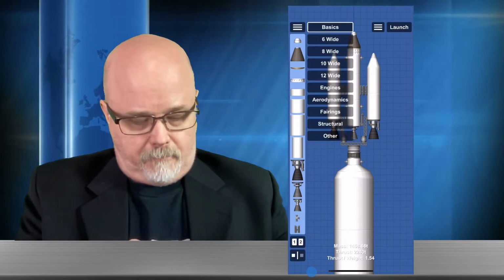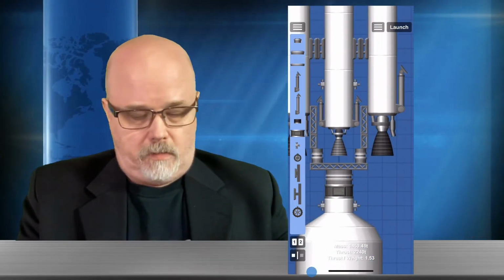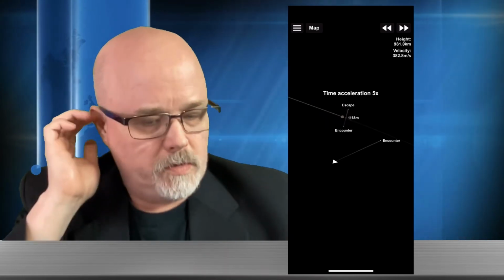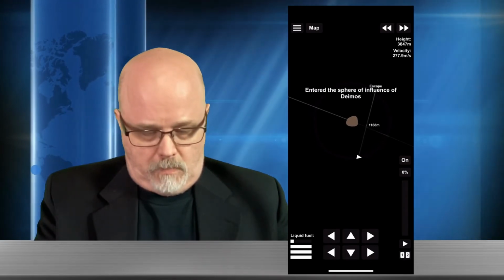22. Aver Reg Guy in Space - SFS - Earth to Deimos with Lander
Aver Reg Guy in Space
How-to videos for SpaceFlight Simulator - SFS - Building, launching, and Landing on Deimos with the goal of flying back to Earth. Part 1

I will use the SpaceFlight simulator v1.5.6 to perform a rendezvous with the Mars moon Deimos (or the little potato) and successfully land and then return to the Earth.

Lander attempt on Deimos
Version 1.5.6.2